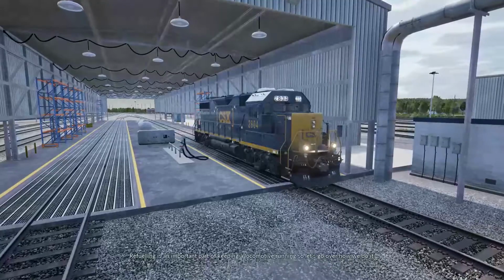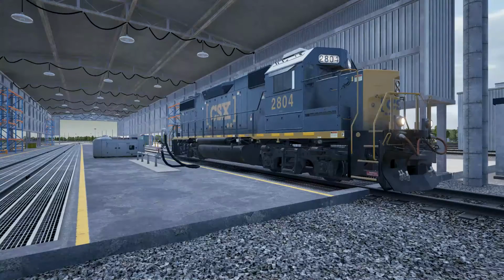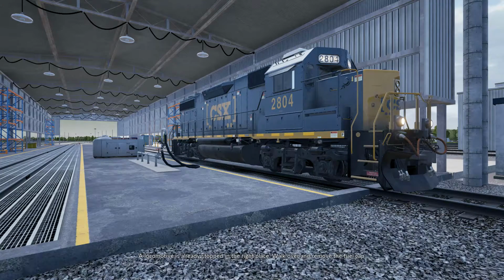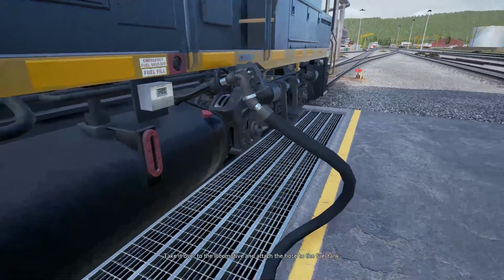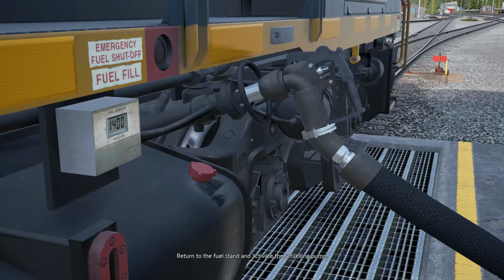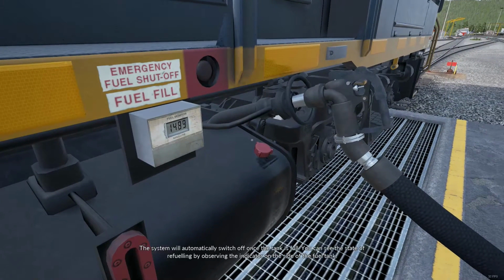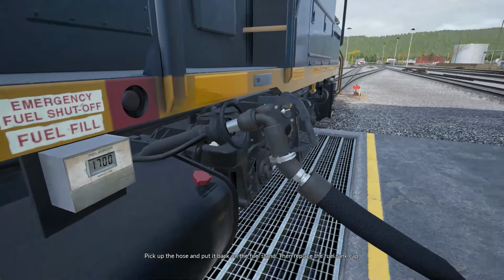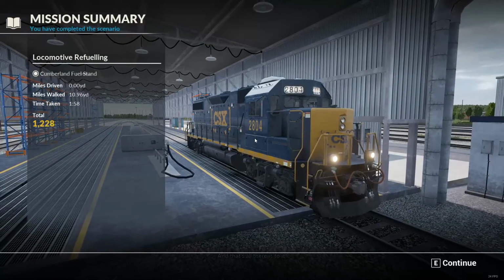Train Sim World: CSX Heavy Haul Tutorials 4: Locomotive Refueling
This tutorial talks about refueling locomotives in Cumberland Yard.

Finally, I will not tolerate incessantly negative posts on my videos. So please remain civil and conduct yourself with some semblance of proper decorum. Comments ARE moderated, and yours will be deleted and you will be banned if I deem you non-conducive to my channel.